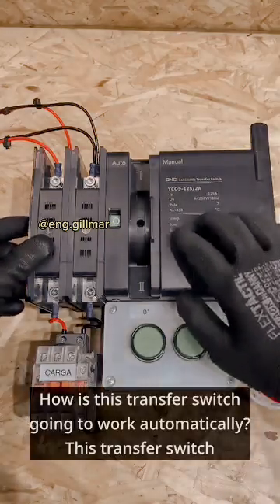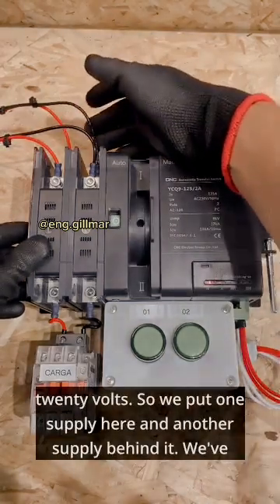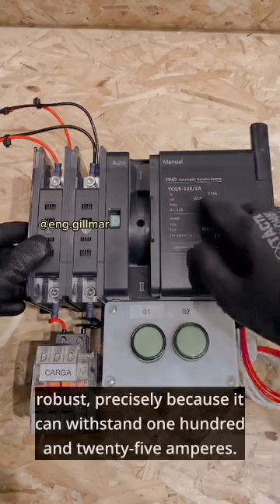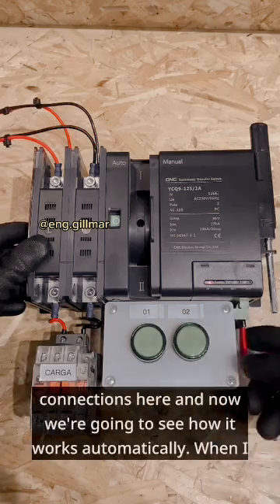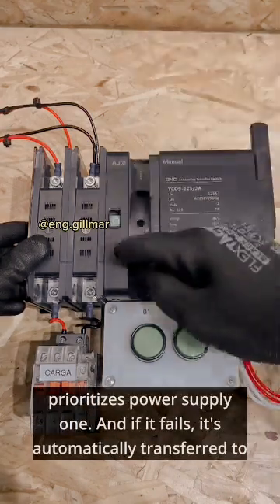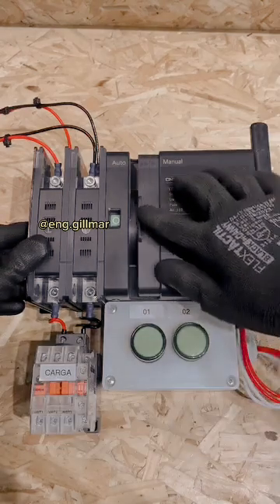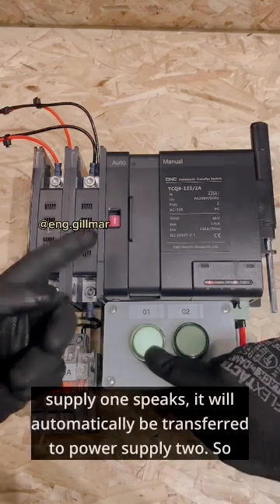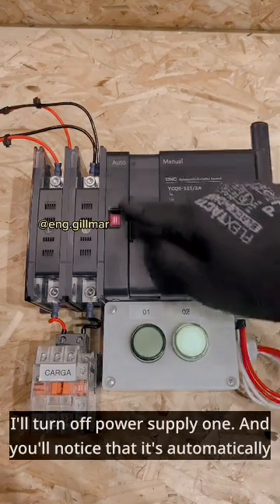How an ATS works automatically?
The ATS continuously monitors the status of both the utility power and the generator power, automatically switching between them as needed to ensure a reliable and uninterrupted power supply to the connected load. This automatic operation eliminates the need for manual intervention, providing a seamless power transfer and safeguarding critical equipment during power outages or fluctuations.